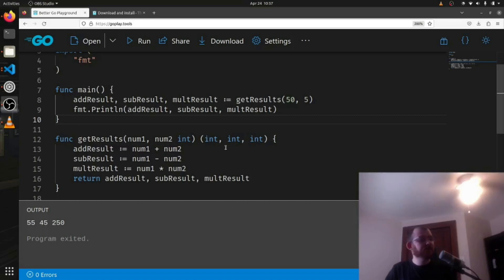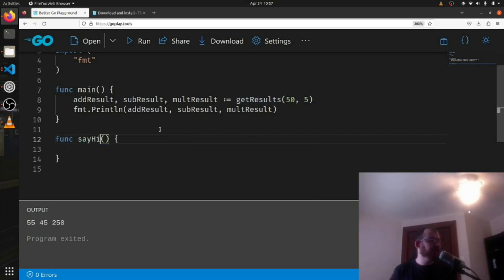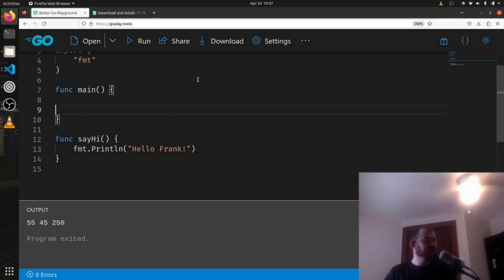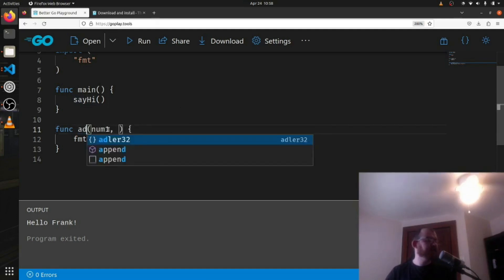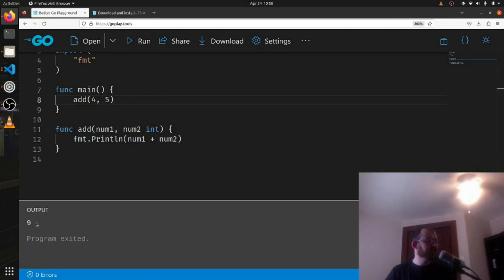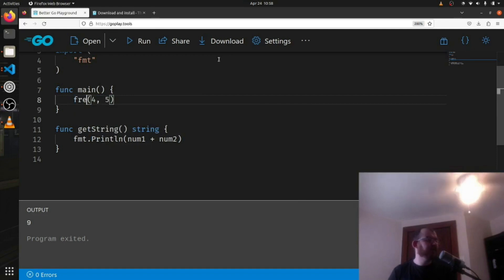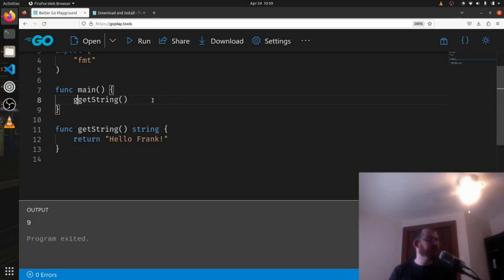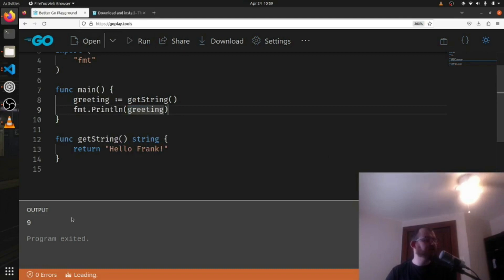Golang for Beginners - 17 - Deeper dive into Parameters and Return Values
Welcome to part 17 of this series on Golang for Beginners

In this video we take a deeper dive into parameters and return values.

I noticed a serious lack of content for the true beginner that wants to learn golang as their first programing language.

This course has been created to take you step by step from no coding experience into the world of Go and programming.